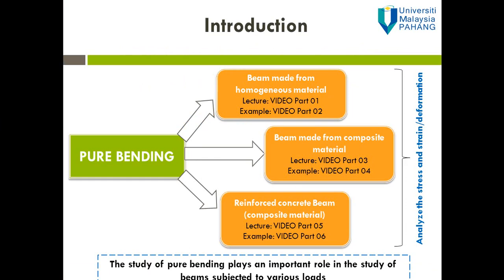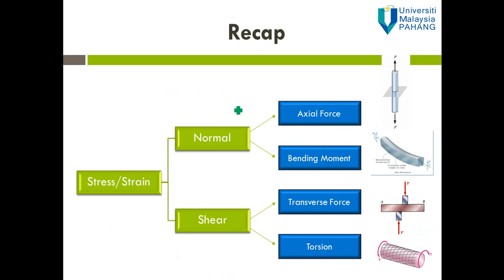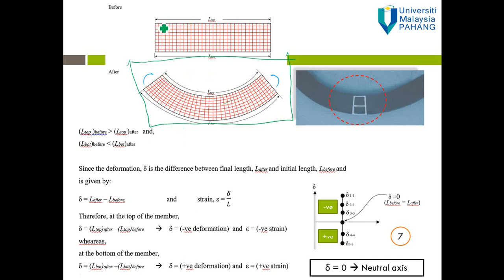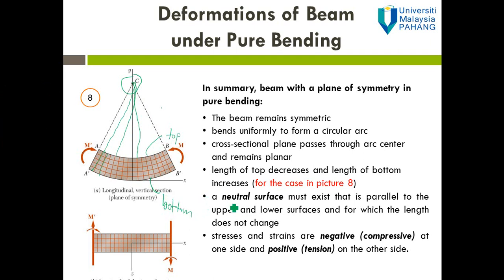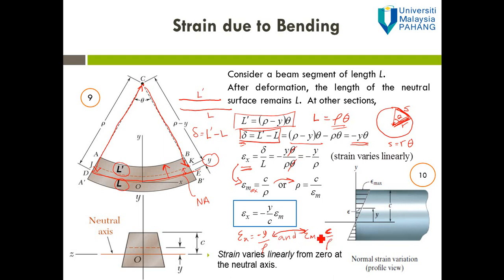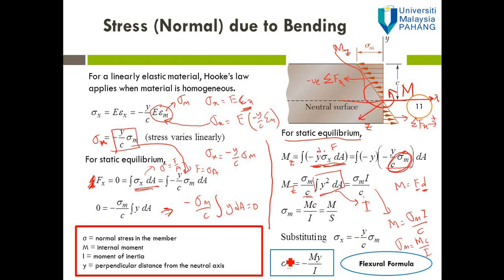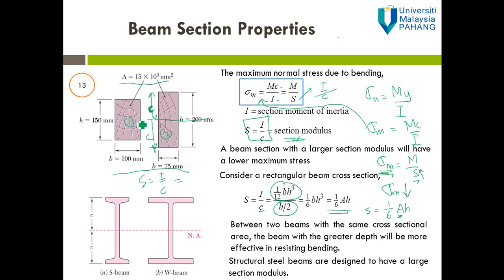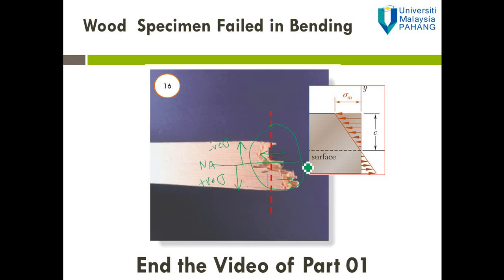Part 07: Pure Bending - Basic Concept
Pure Bending: Basic Concept - Part 07
Reference and Courtesy:
Some pictures presented in this video are from the courtesy of books:
1. Mechanics of Materials by R.C. Hibbeler
2. Mechanics of Materials by Ferdinand P. Beer.